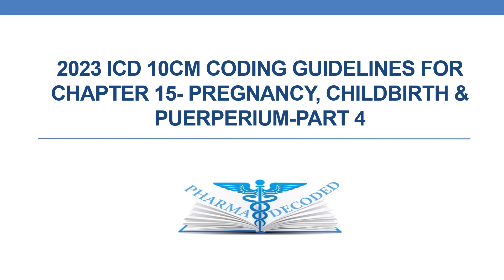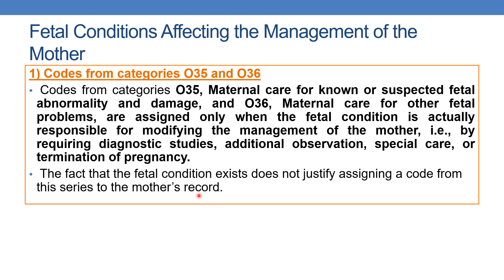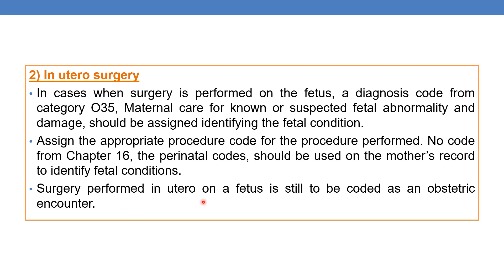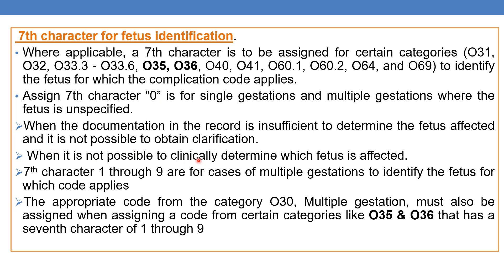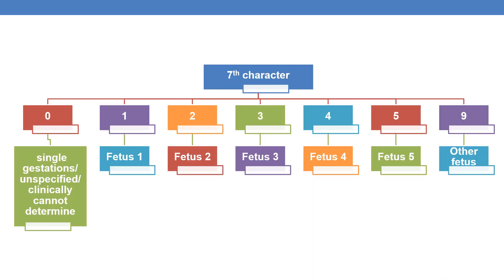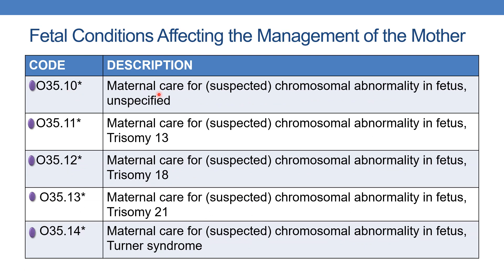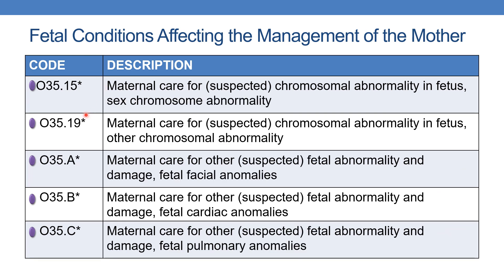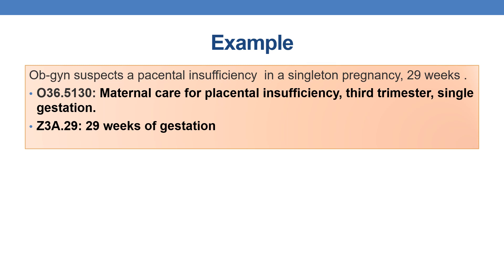2023 icd 10cm coding guidelines for chapter 15 Pregnancy, childbirth & puerperium part 4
2023 icd 10cm coding guidelines for chapter 15 Pregnancy, childbirth & puerperium part 4
in the current session we will discuss
Fetal Conditions Affecting the Management of the Mother